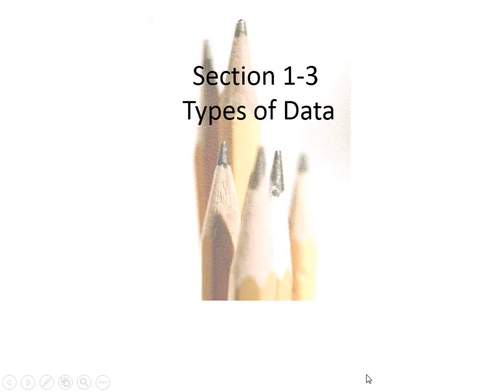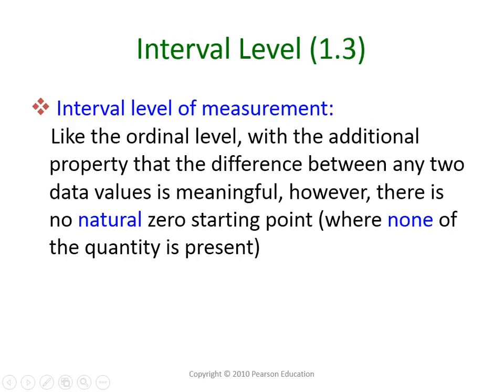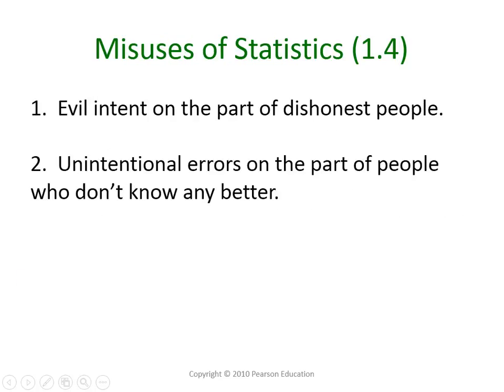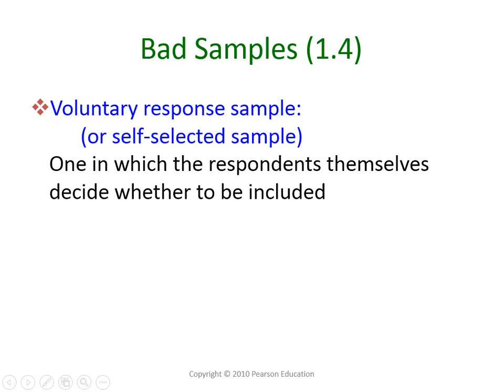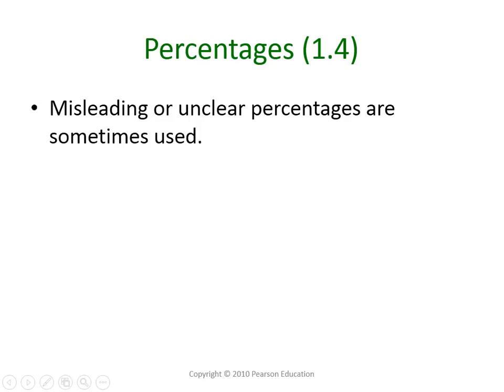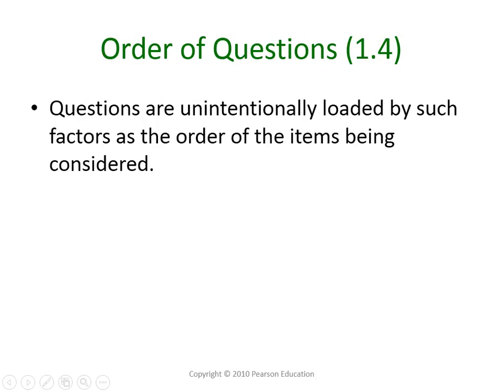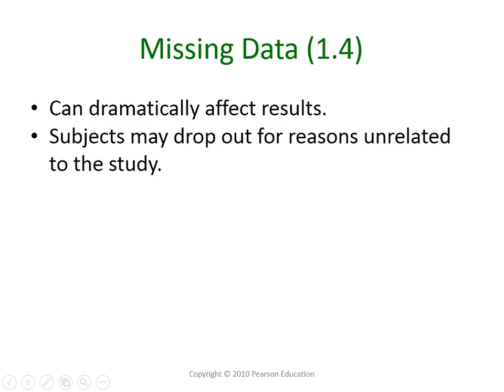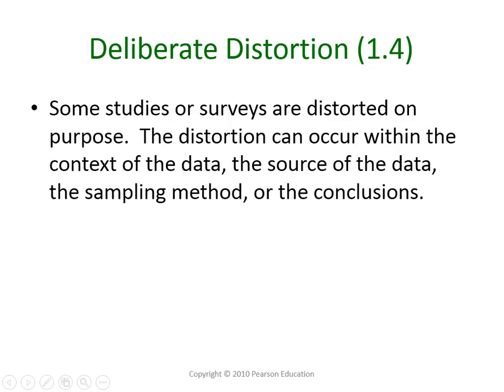Fri, Jan 16, 12 58 PM Set 1.3 & 1.4